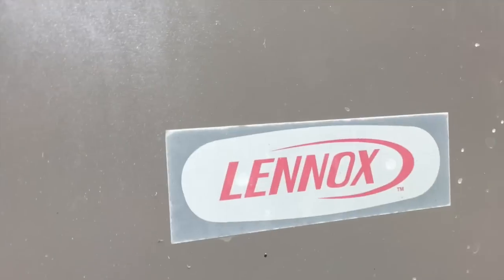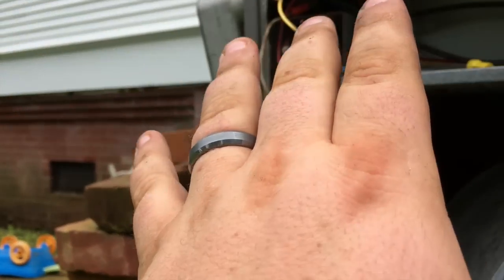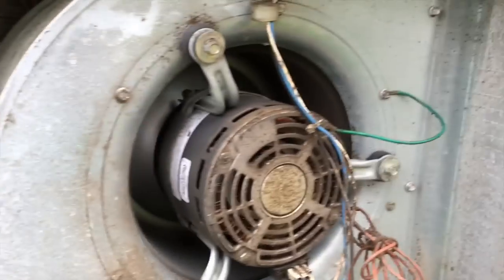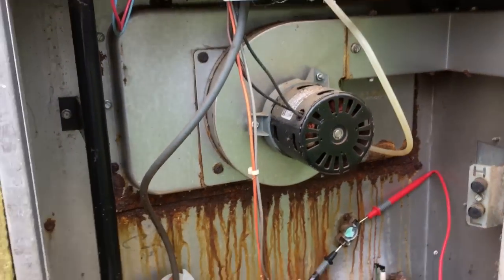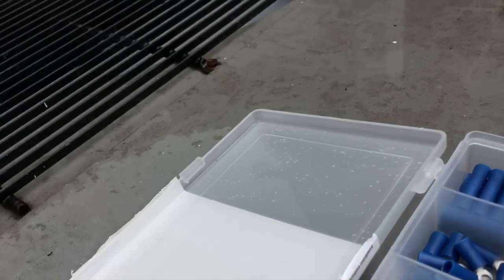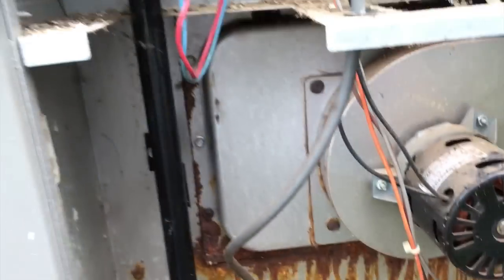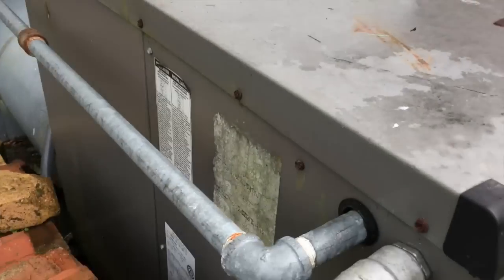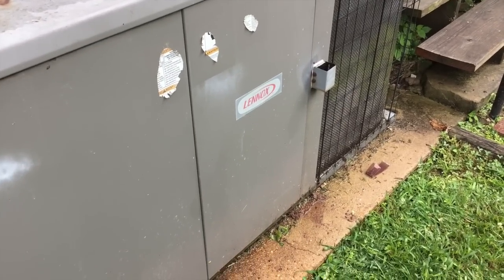HVAC: Lennox Package Unit Not Cooling